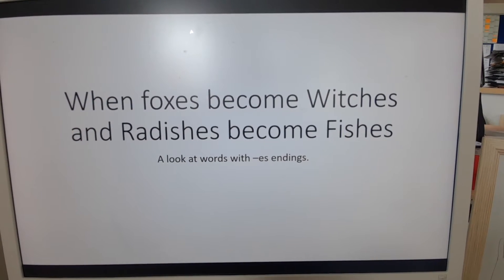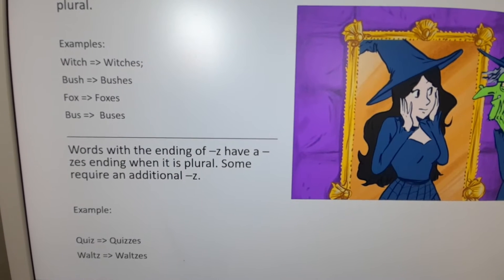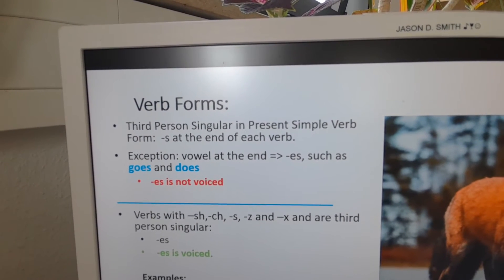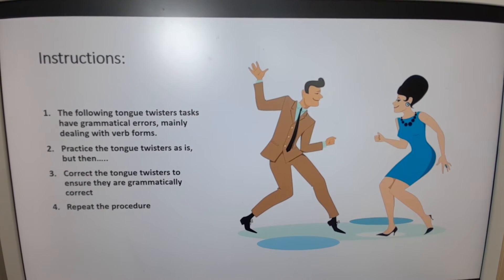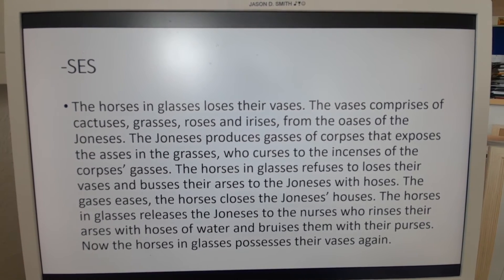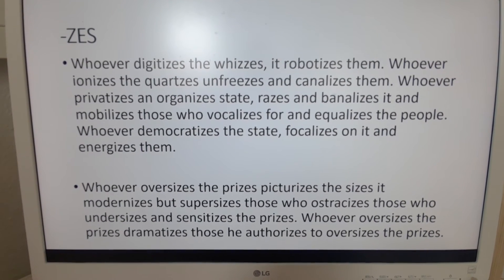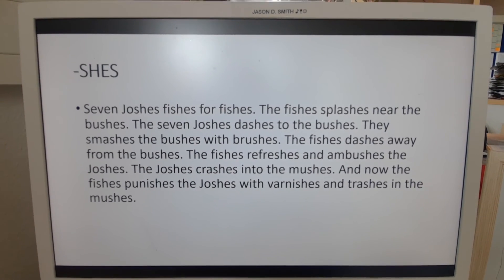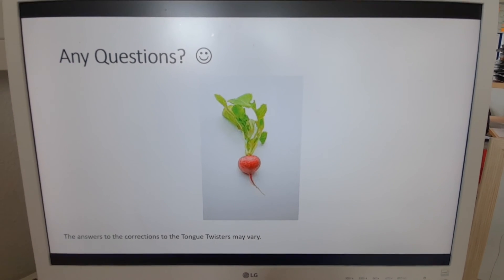Tongue Twister: The "-es" Form: When Foxes become Witches and Radishes become Fishes.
This is a combination of pronunciation practice combined with learning how -es is used in nouns and verbs, with a small exercise accompanying the tongue twister.